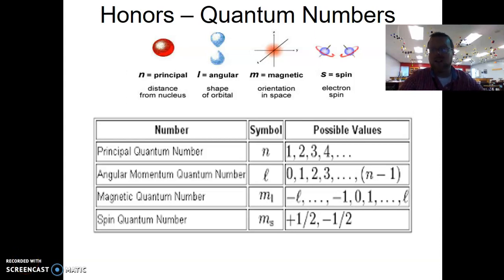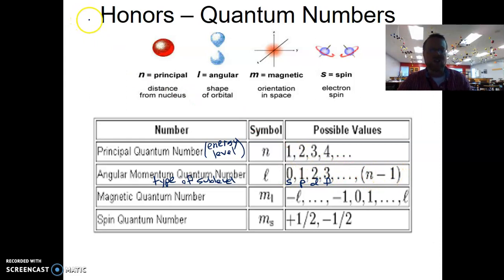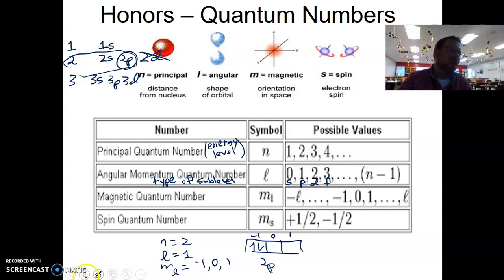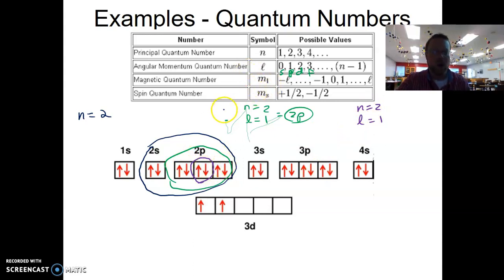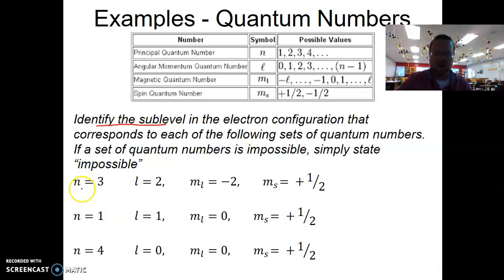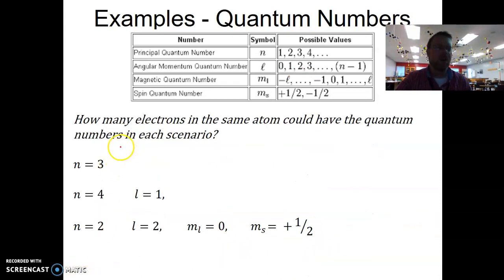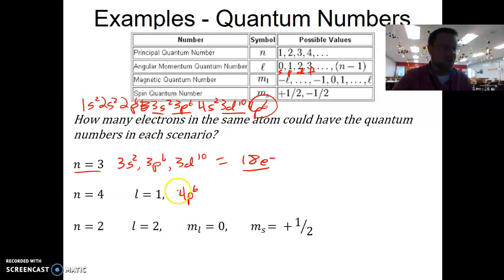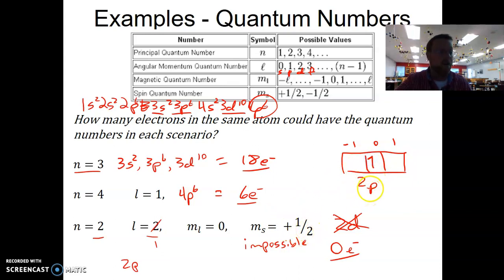Unit 1B 7 Quantum Numbers